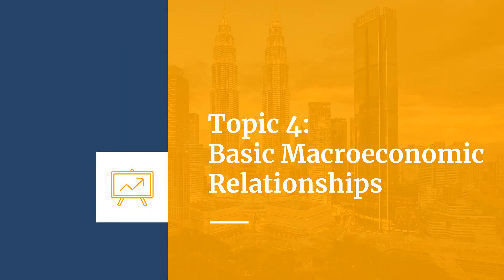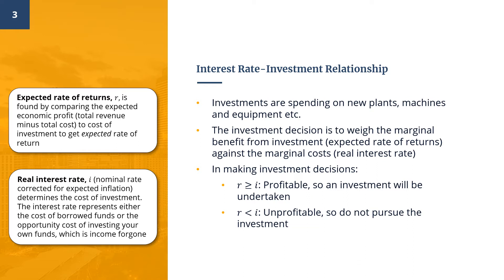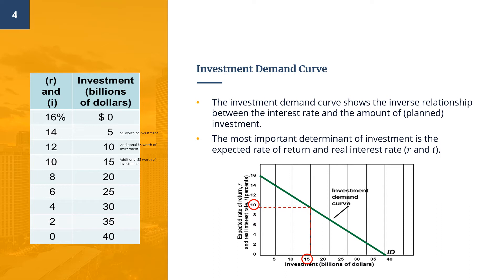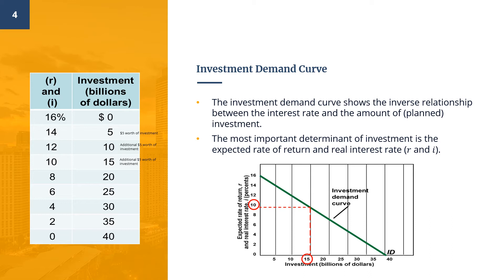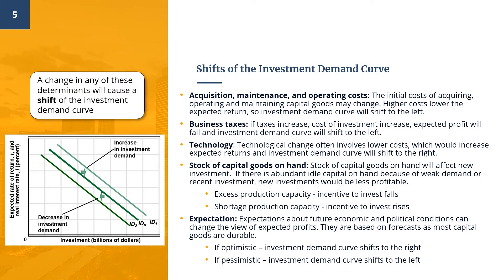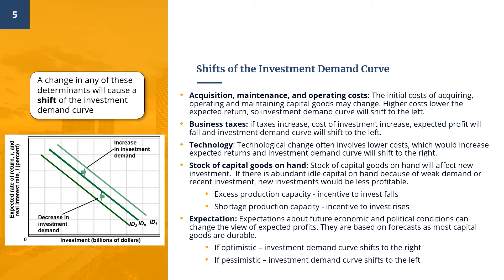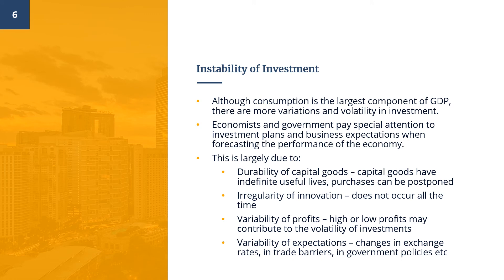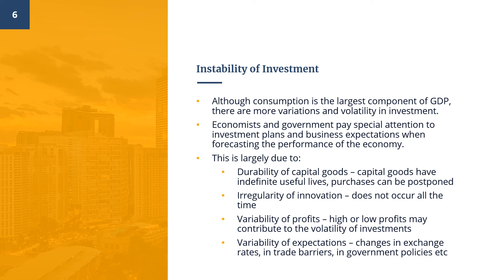12. Interest Rate and Investment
In this video, we will look at the relationship between interest rates and investment.

Topic 4: Basic Macroeconomic Relationships